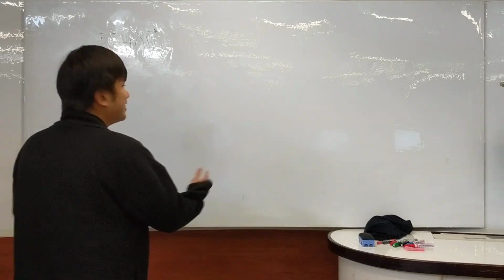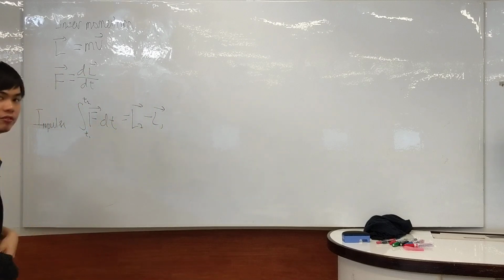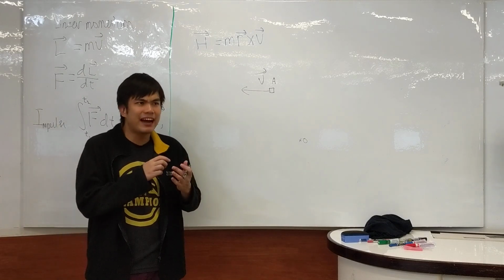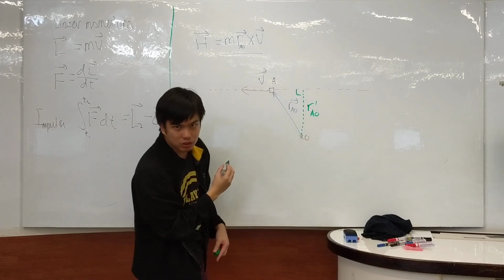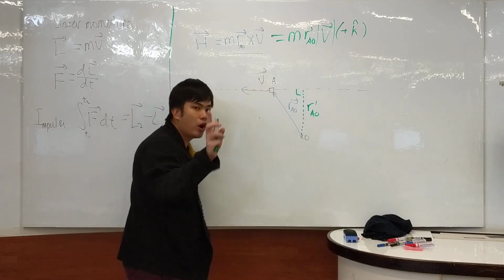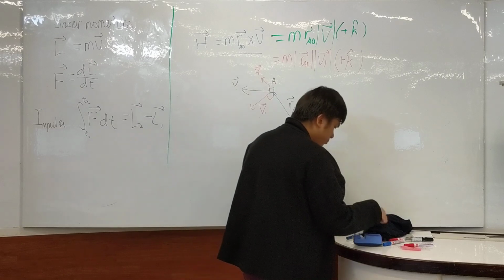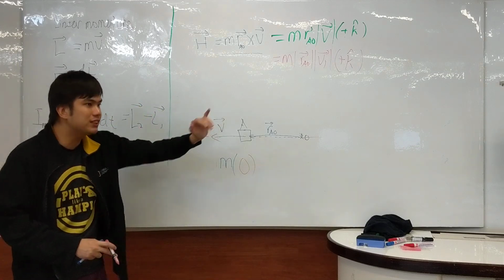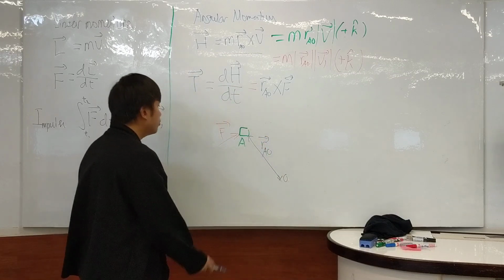Dynamics PTP: Lesson 8a - Angular Momentum Introduction